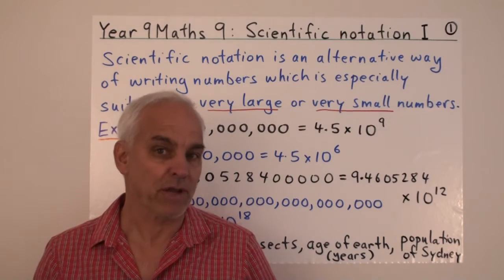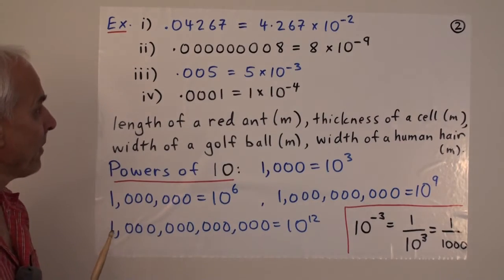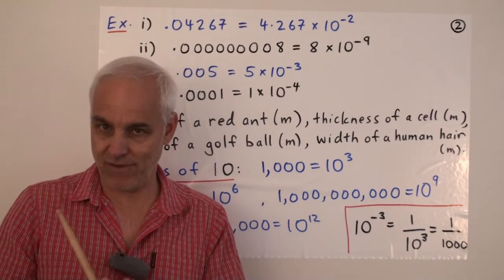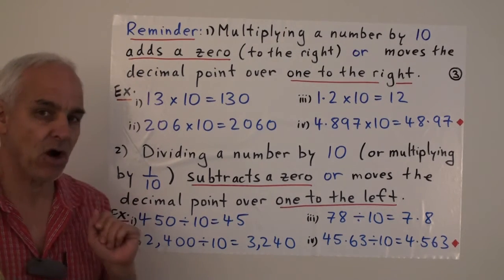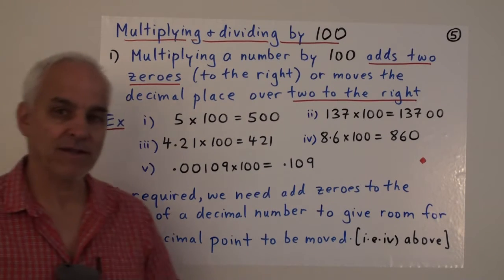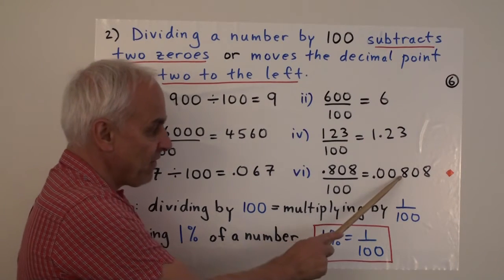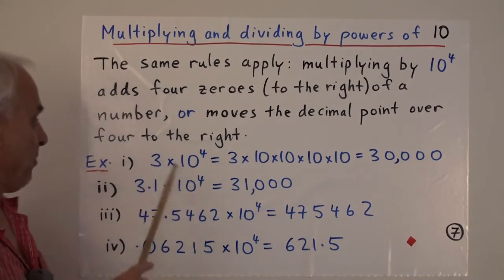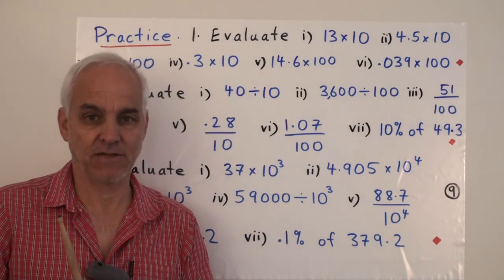Scientific notation I | Year 9 Maths 9 | NJ Wildberger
Scientific notation is a compact alternative way of writing numbers, especially useful for very small and very large numbers that appear in science. An example is 4.5x10^6, roughly the population of Sydney.

Scientific notation builds on the index laws we have learnt about in previous videos, in particular understanding powers of ten, both positive and negative, and how multiplying and dividing by these affects the position of the decimal point in a number.

Along the way we talk about the sizes of other big, and not so big cities around the world and in Australia. We also connect with percentages, namely 10% and 1%.

Video Content:

00:00 Introduction
13:58 Multiplying a number by 10
25:57 Multiplying and dividing by 100
30:32 Dividing a number by 100
35:50 Multiplying and dividing by powers of 10
40:16 Dividing by 10⁴